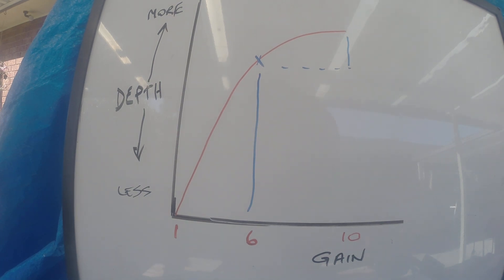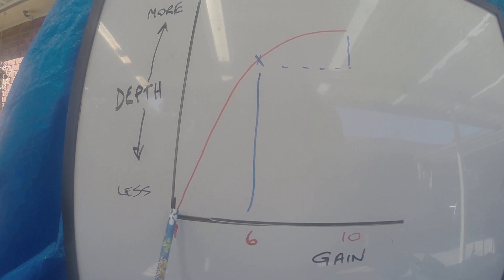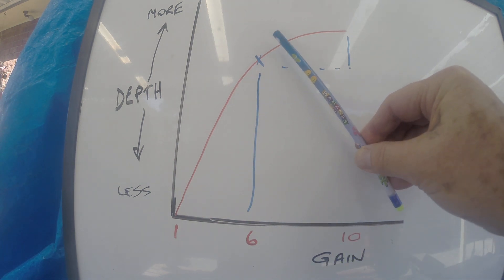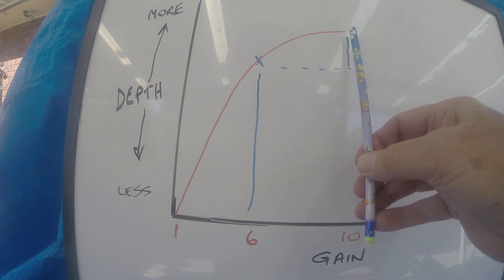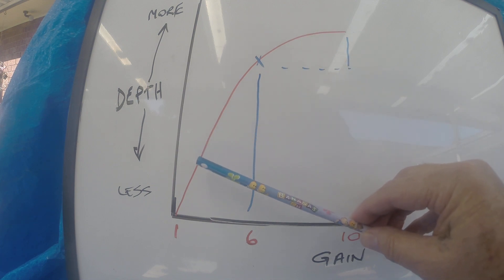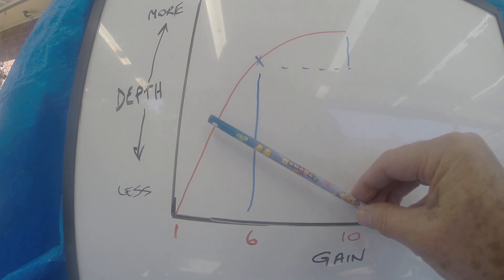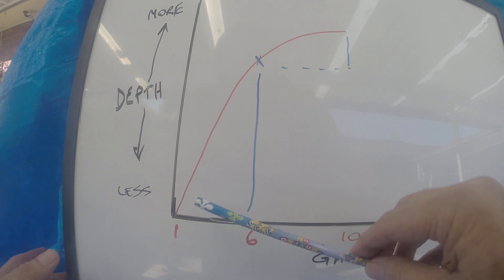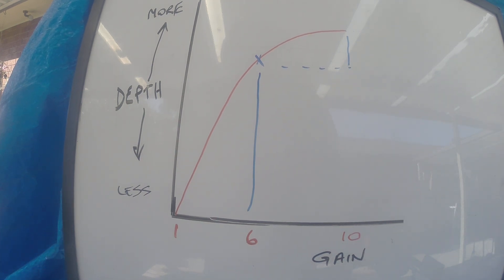QED Gain explained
This video explains the QED gain performance from a depth perspective in graph form.